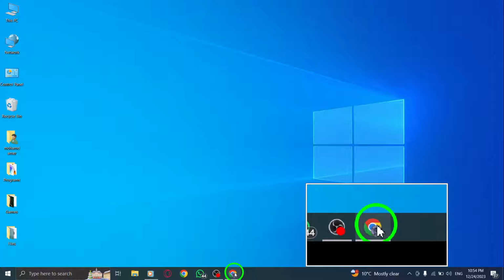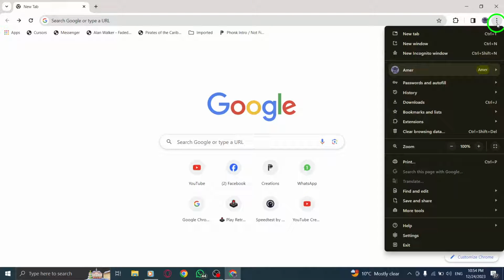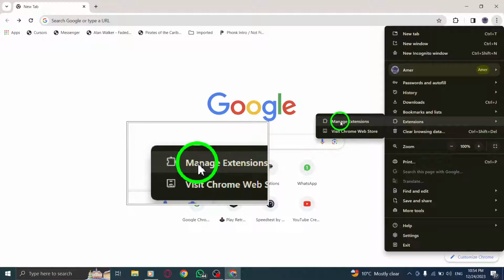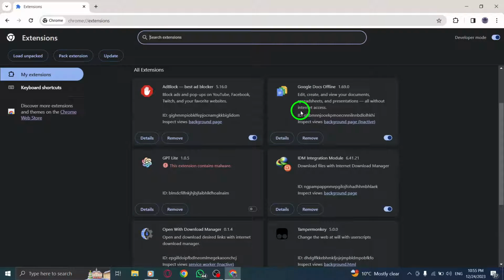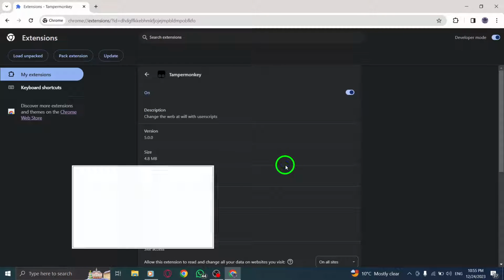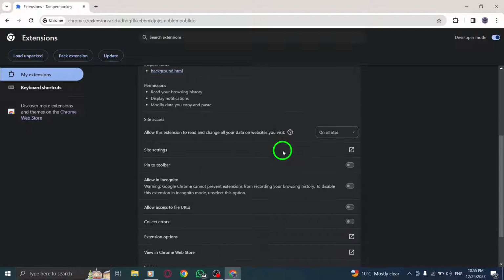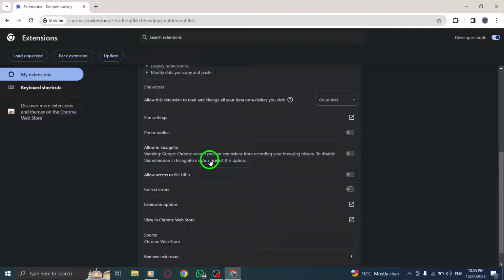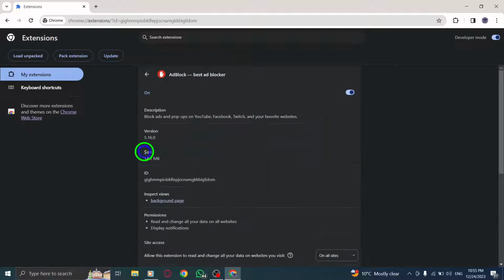How to Disable an Extension in Incognito Mode in Chrome on PC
In this tutorial video, we will guide you through the process of disabling an extension in Incognito mode on Chrome for PC. Follow these steps to take control of your extensions while browsing privately:

1. Open Chrome.
2. Click on the "More" button at the top right.
3. Hover over "Extensions."
4. Open "Manage Extensions."
5. Click on "Details" for the desired extension.
6. Turn off "Allow in Incognito."

By following these simple steps, you can easily disable an extension in Incognito mode on Chrome for PC. Take charge of your browsing experience and maintain your privacy. Watch the video now to learn more.